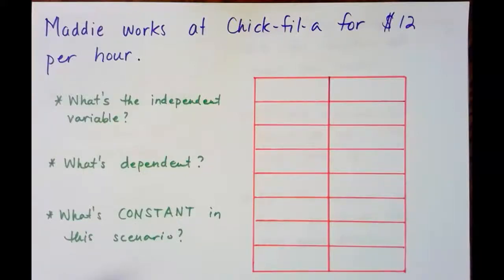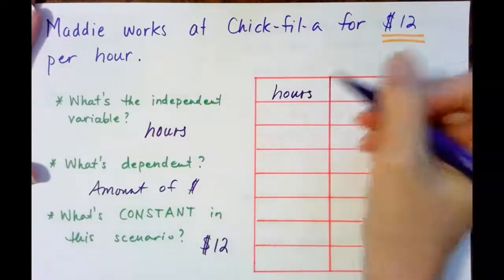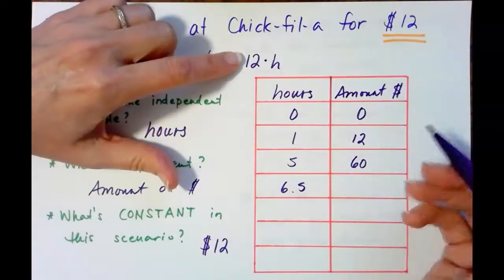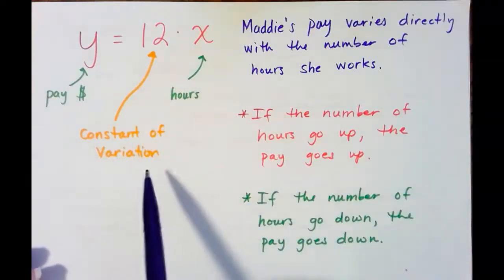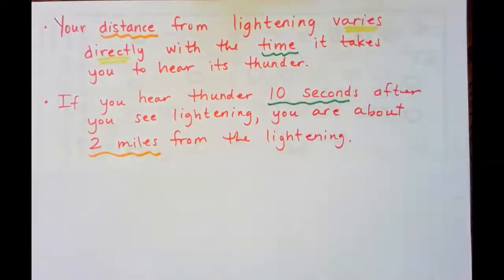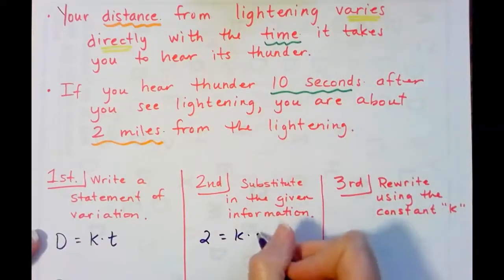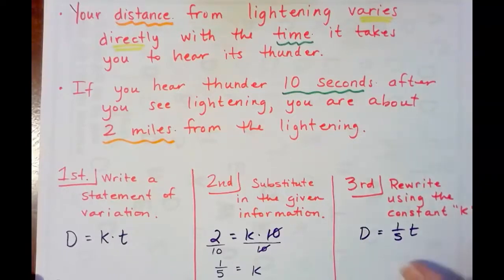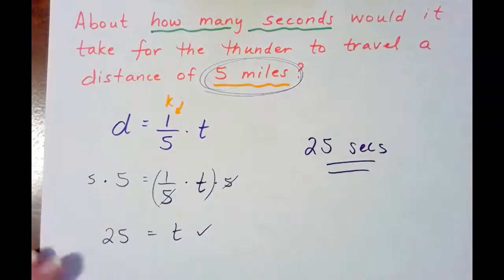ALG 1 - Direct Variation